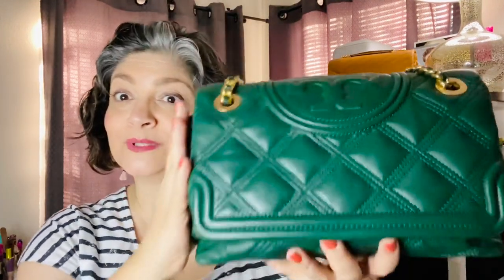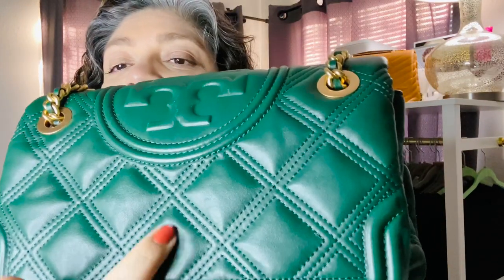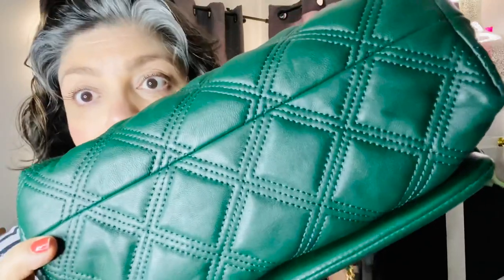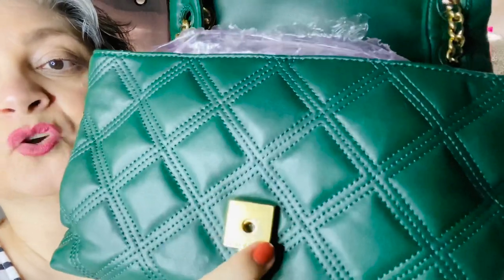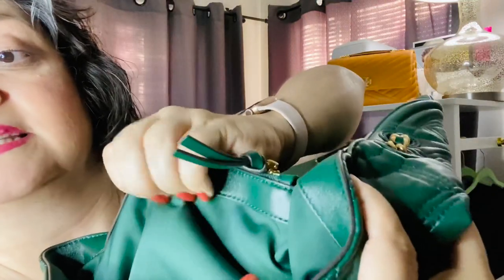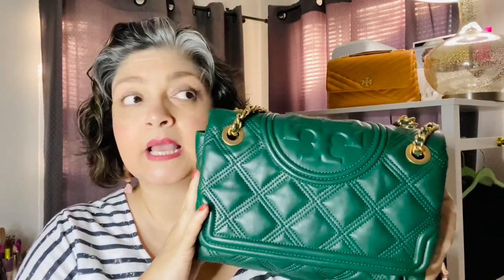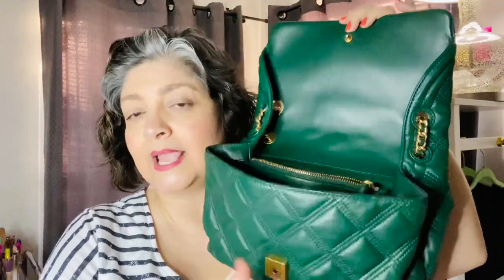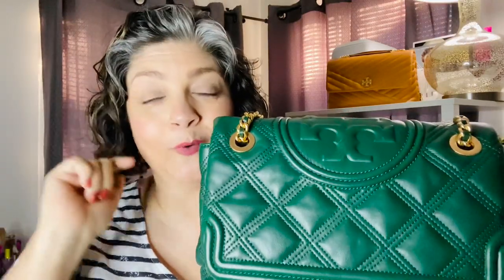Tory Burch Fleming Soft convertible bag Review, Wear & Tear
Tory Burch Fleming Soft convertible bag Review plus wear and tear.

Rakuten:
ChaChing! Get paid for shopping.
Have you signed up with Rakuten yet? It’s the best site for earning cash back! Get a $10 bonus when you signed up with my free invite link! 🤩

Hi, I am Araceli. I started my channel because I love shopping, fashion, makeup and mostly talking about it all.  My goal for this channel is to have fun and my hope is you will enjoy it.

***If you choose to click on any of the links, please know I may receive a referral bonus